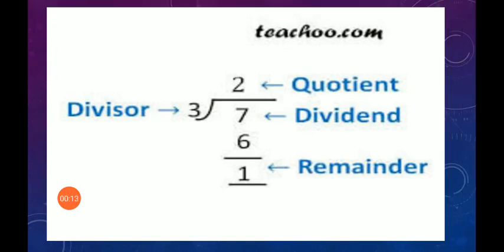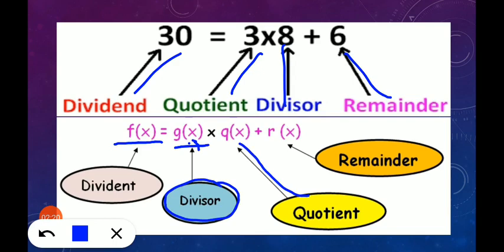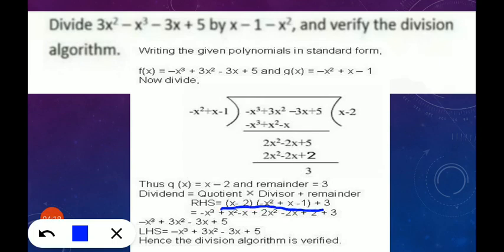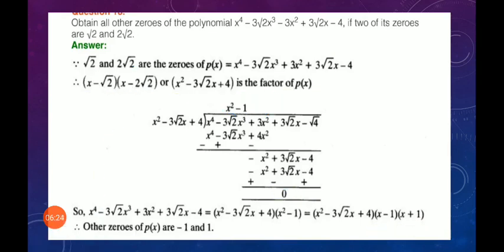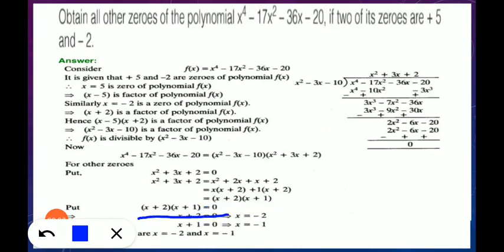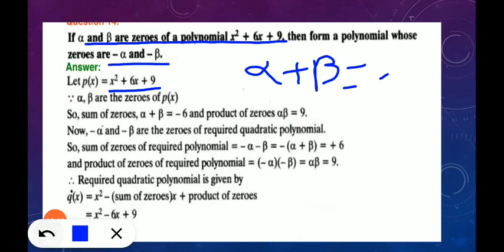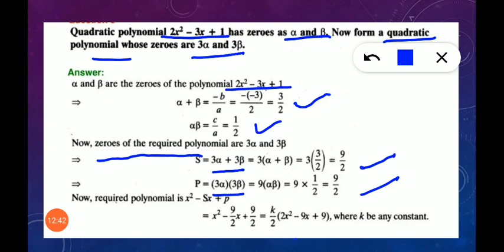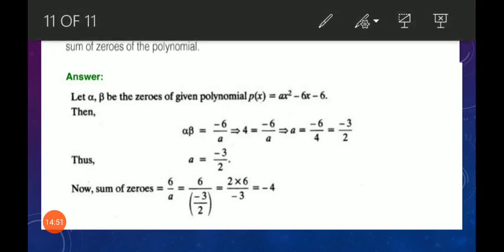Division algorithm of Polynomials